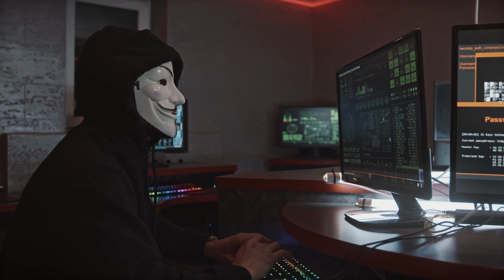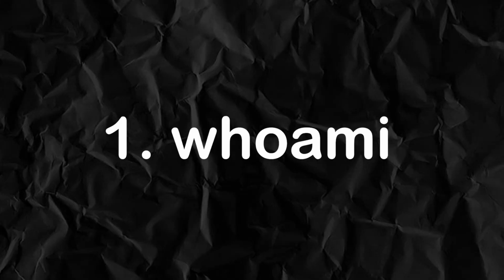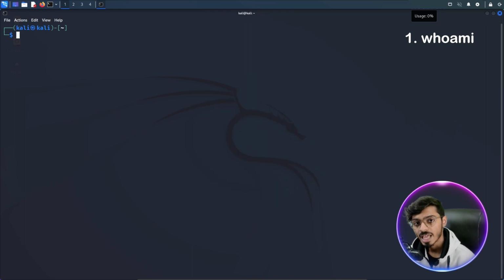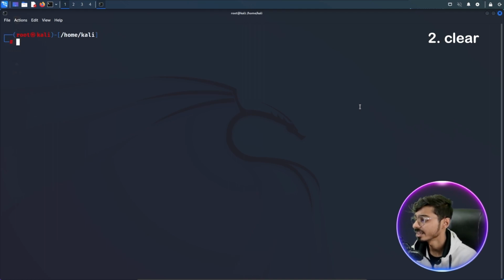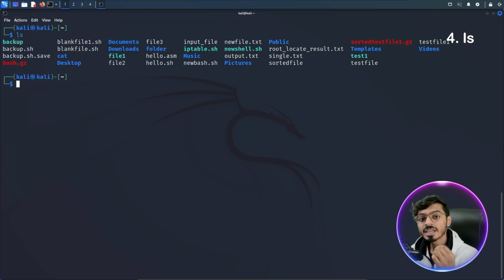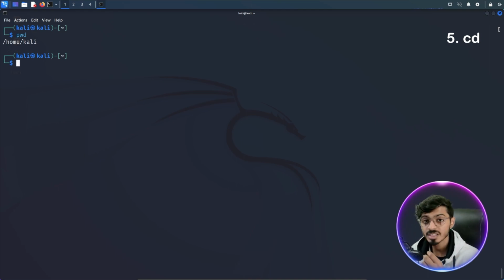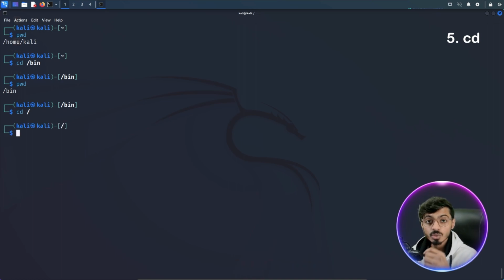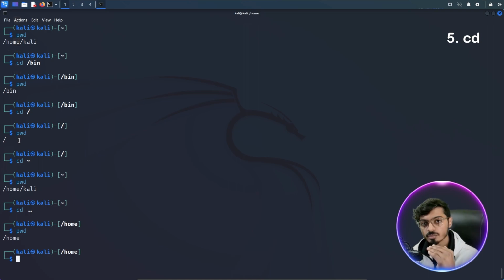Top 15 UNIX / Linux Shell Commands (part-1) | Lecture #4.1 | Unix Shell Scripting Tutorial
Explore the must-know Linux shell commands in my latest YouTube video - #4.1 Important Linux Shell Commands. Whether you're a beginner or looking to level up your skills, this video breaks down essential commands for effective shell scripting. Boost your Linux proficiency now!